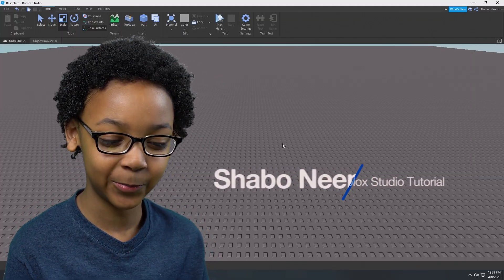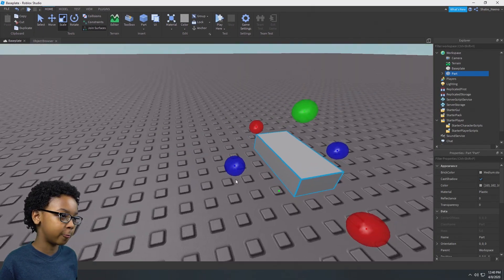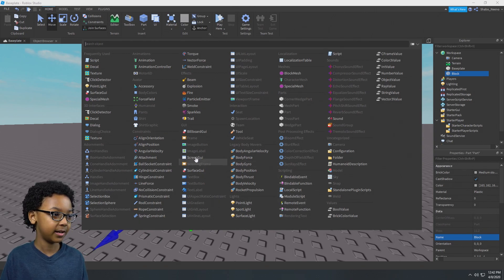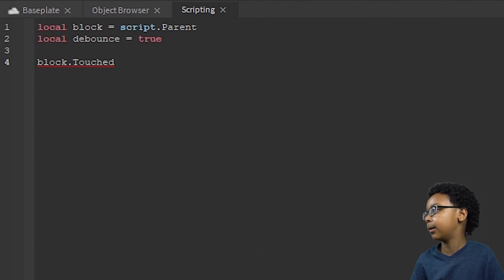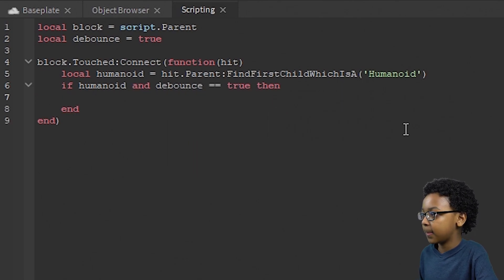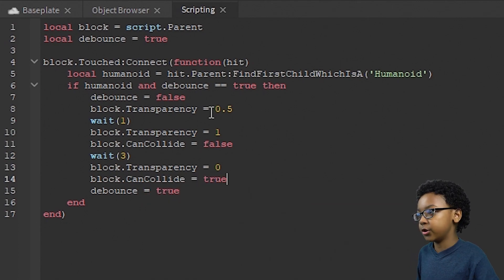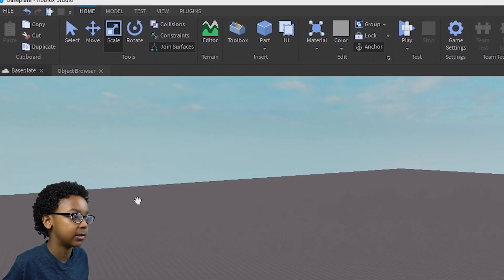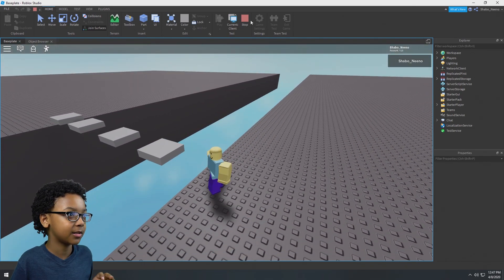How to make a disappearing block in Roblox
In this video I show you how to make a disappearing block in Roblox.

00:00 - Intro
00:23 - Opening Explorer and Properties
00:048 - Creating The Part
01:06 - Scaling The Part
01:21 - Anchoring The Part
01:49 - Renaming The Part to Block
02:05 - Insert and Rename Script
02:41 - Creating The Script
06:15 - Testing Block
06:46 - Obby Example
08:01 - Outro